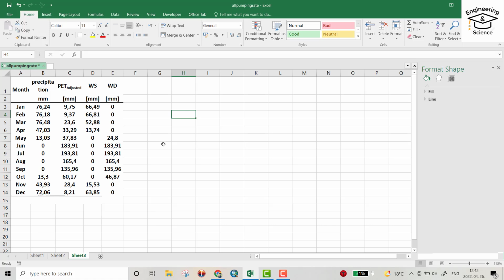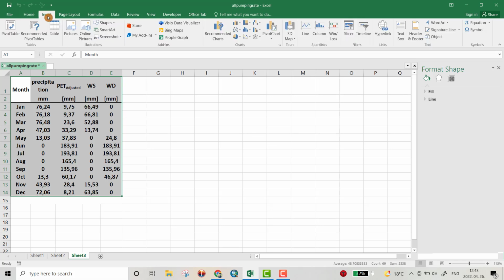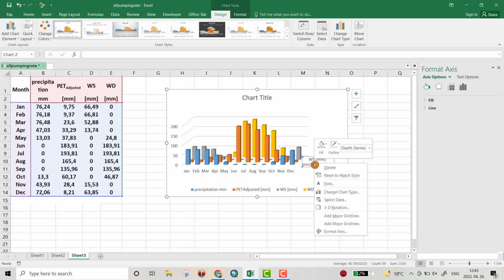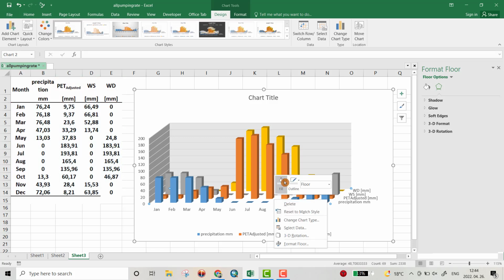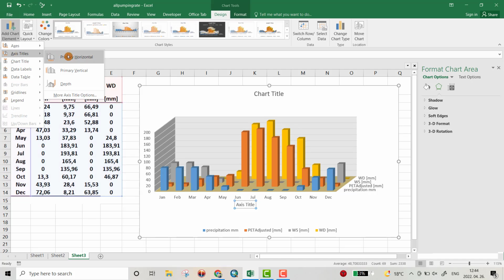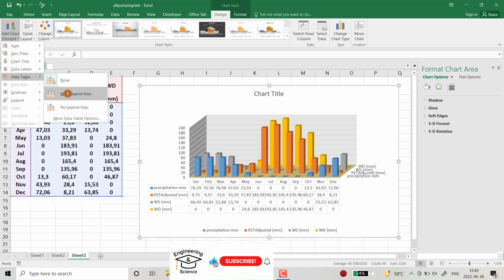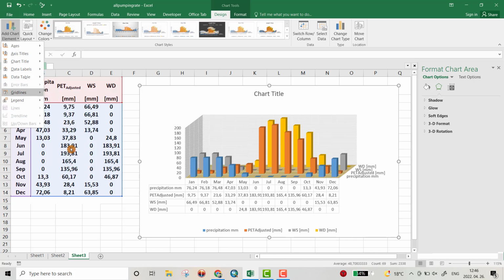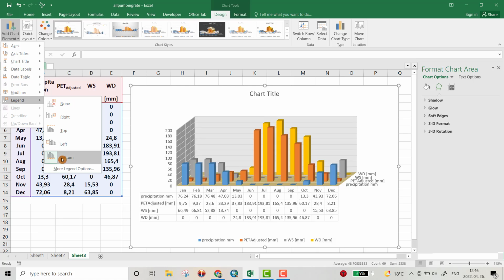How to Create 3D Bar Chart In Excel | 3D Column Chart in Excel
learn to create 3d bar chart in excel in a very easy way to show your data in a stunning way